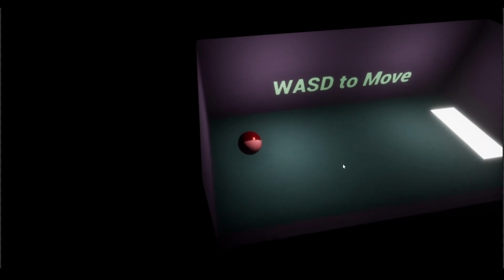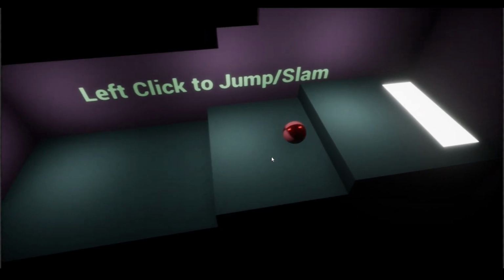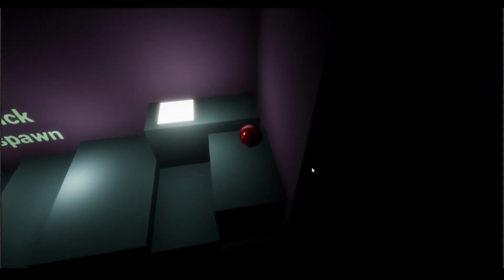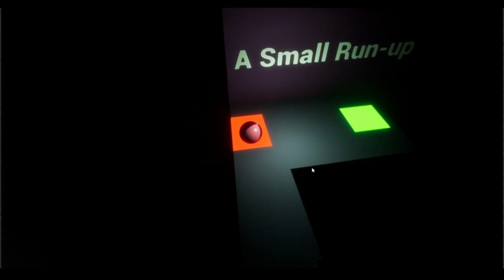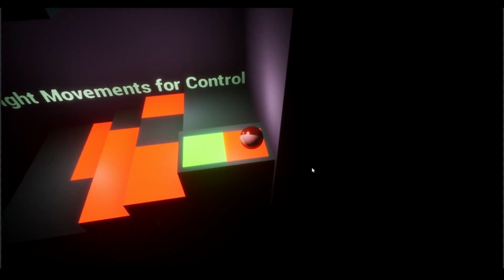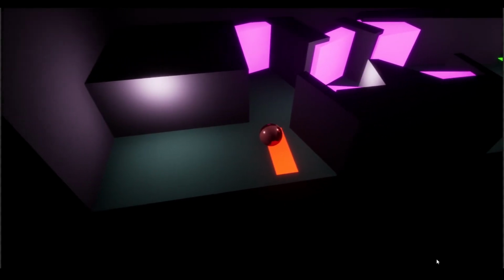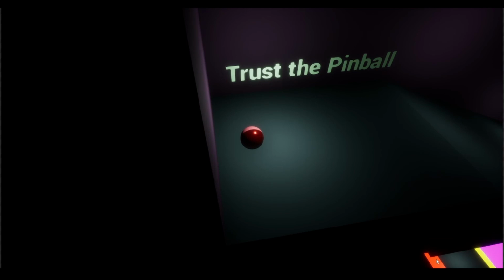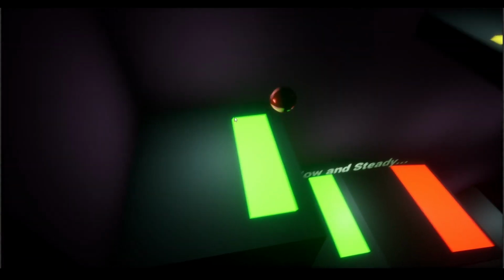Bobby the Ball: Design Intentions and Development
Bobby the Ball is a Ball Game in which the Player must lead Bobby to the end of progressively challenging stages.

Jump, slam and bounce your way to help Bobby through the levels!

Bobby the Ball is only playable on Windows and requires a Mouse and Keyboard to play.

Bobby the Ball was created for the Games Proposal module of my univsersity course of Games Design at the University of Central Lancashire.